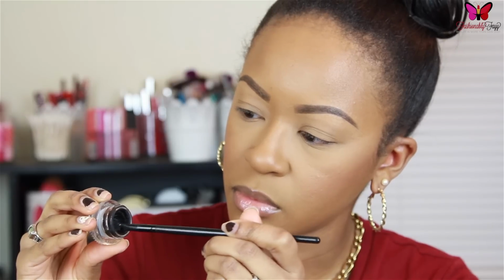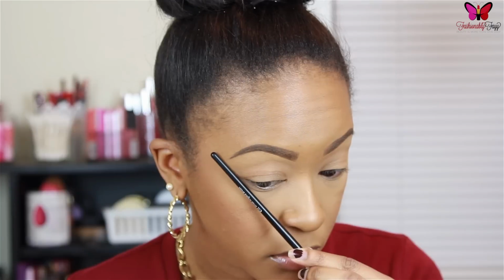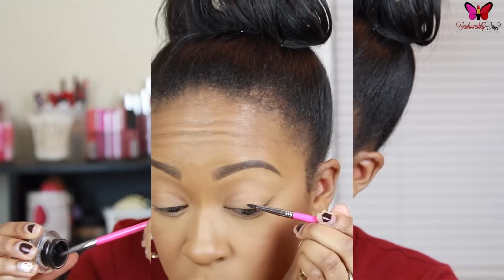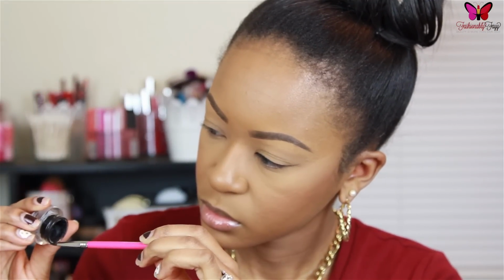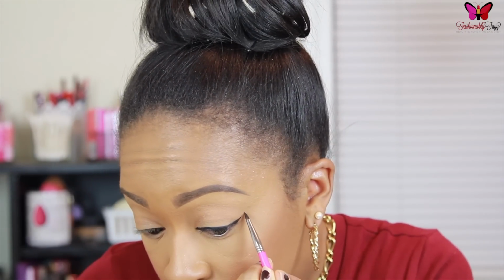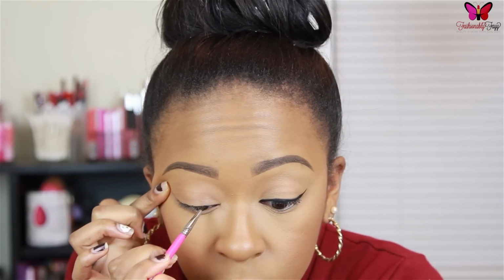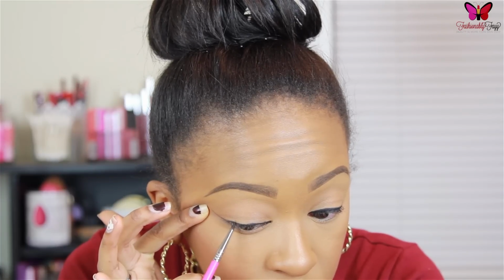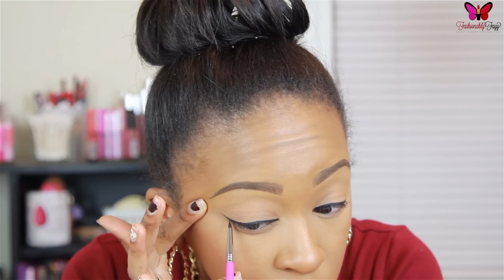How To | The Perfect Winged Liner (Gel Liner)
Hello Gorgeous!

Can you believe that January is already pretty much over?!! Cray cray! I hope that you enjoy this in-depth how to showing you my winged liner technique! Don’t forget to like it if you enjoyed it, and be sure to check out my how to on false eyelash application (Link above)!

143! ♡

XOXO

MUAH!!

FIN.